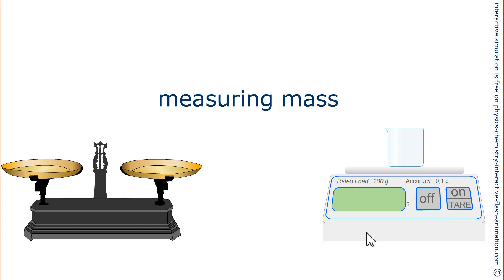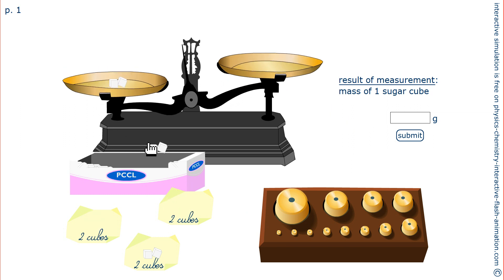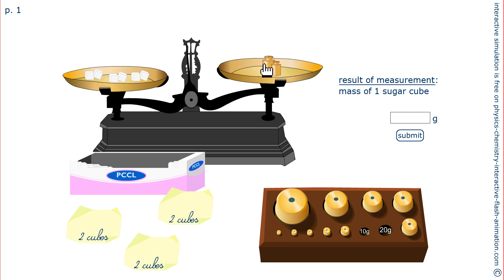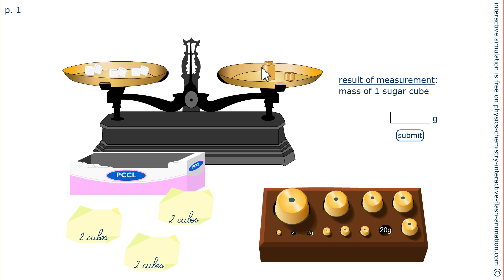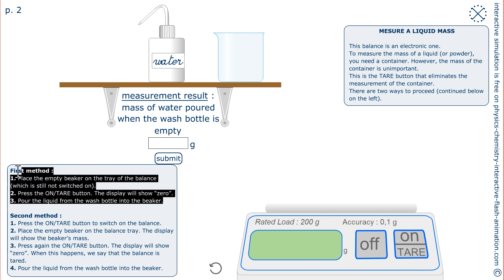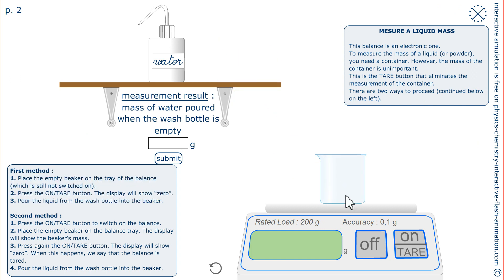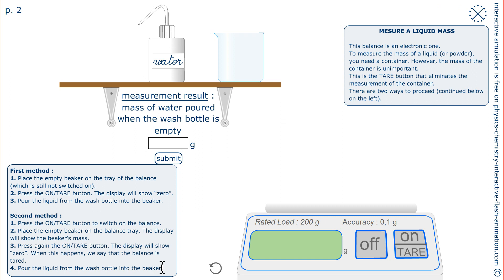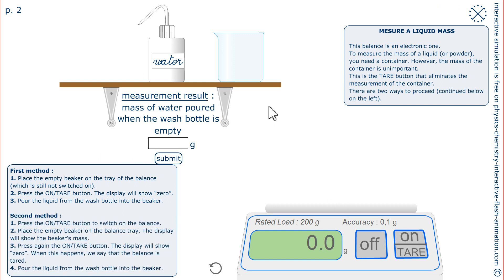Measuring MASS - balance - scale - Double pan (Roberval) balance. Electronic scale. PCCL channel ⚖️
Description: The interactivity of the animation makes it possible to measure masses, solids and liquids. We use a Roberval balance, then an electronic scale.

Definition
Mass balance: also known as mass scales, or simply scales, balances, or balance scales. The traditional scale consists of two plates or bowls suspended at equal distances from a fulcrum. One plate holds an object of unknown mass (or weight), while known masses are added to the other plate. Today, in the laboratory, we use digital scales.